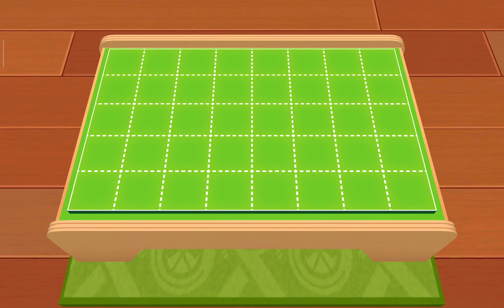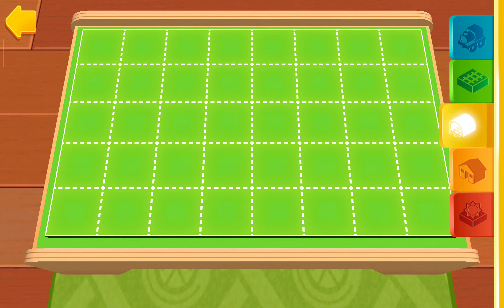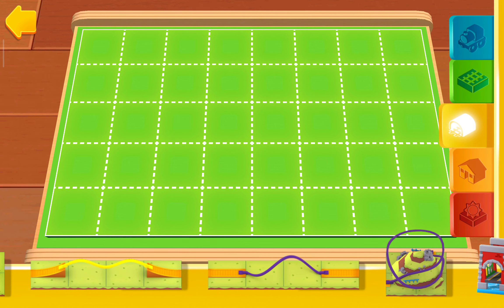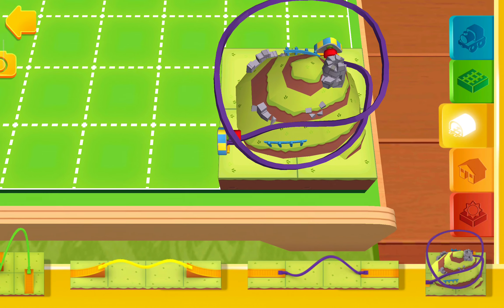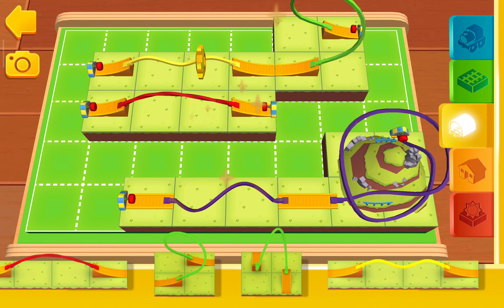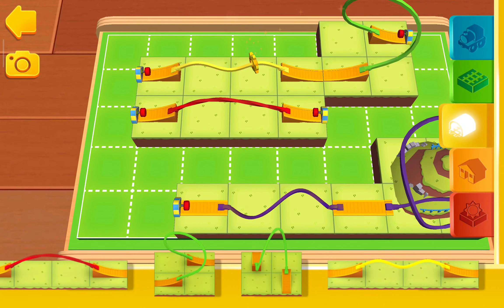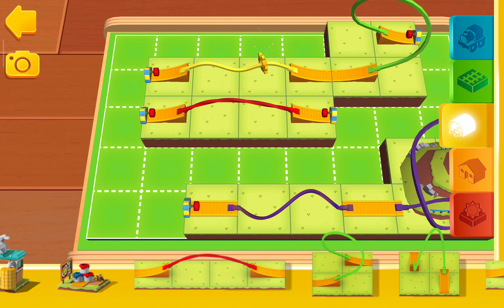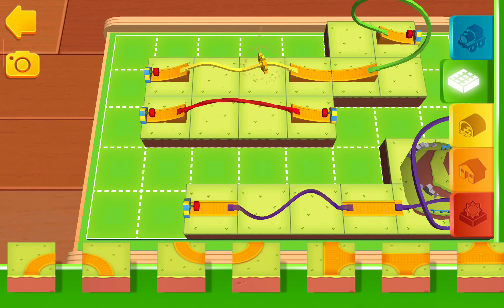Thomas & Friends :Thomas Minis(29) - Race With All New Engines - Fun Kids Train Racing Adventure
Collect and play with all your favorite train engines! Fun boys & kids game!

*AR compatible with Android 7.0 (Nougat) and above and available on certain devices

GET CREATIVE WITH 8 UNIQUE WORLDS
• DIESEL'S ENCHANTED VALLEY: Ride through the magical forest and jump through incredible waterfalls to find the Medieval Castle!
• EMILY’S COASTER CITY: Embark on a rollercoaster adventure at the fair!

Fun building train games for boys & kids of all ages!